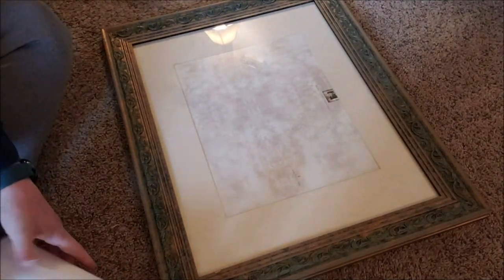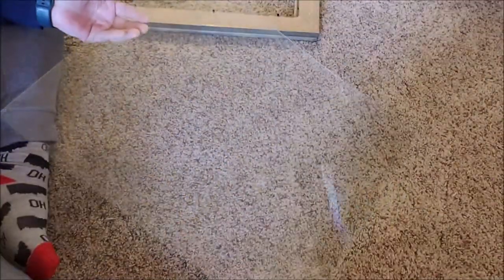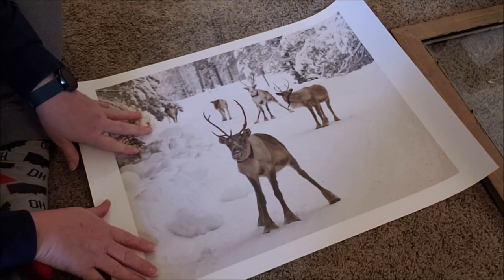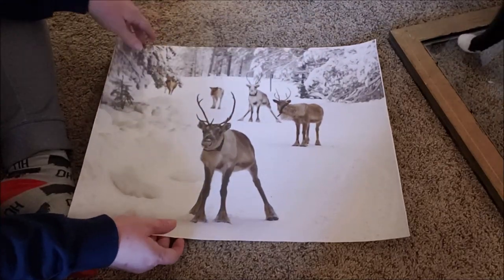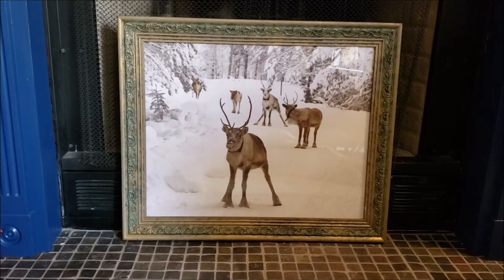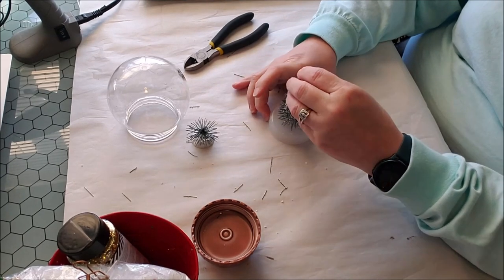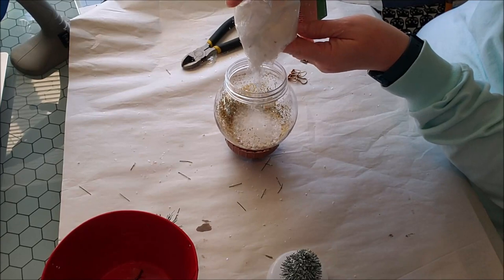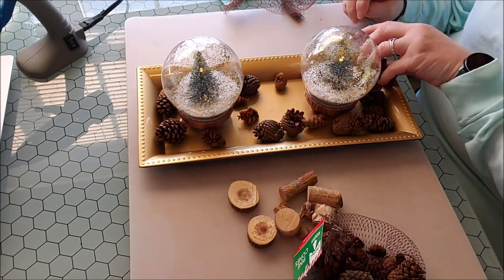3 Nordic Inspired Christmas Decor DIYs